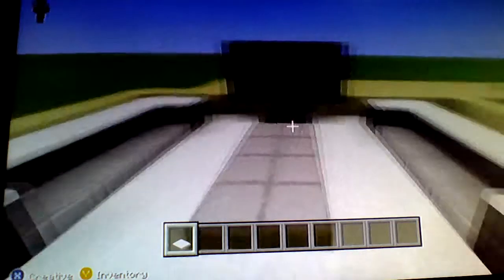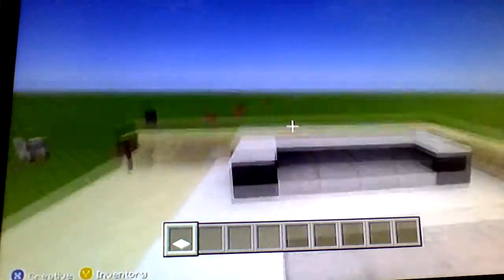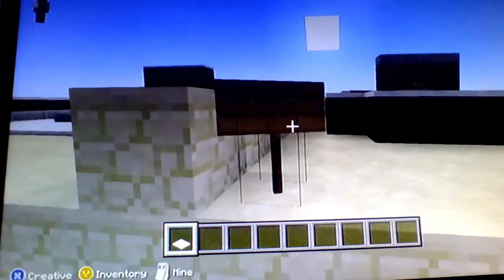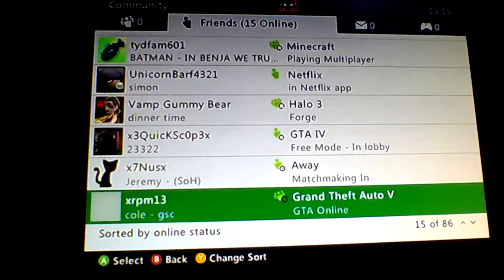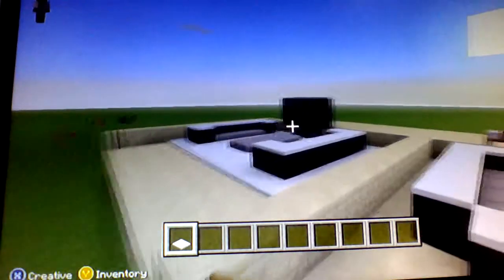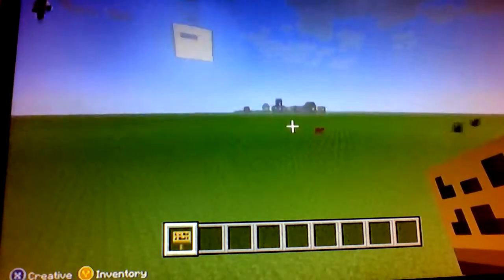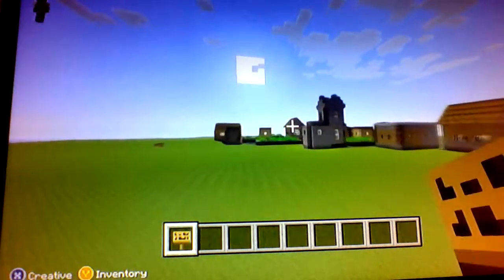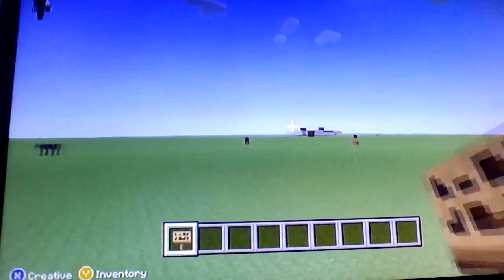Mincraft speed build part 1